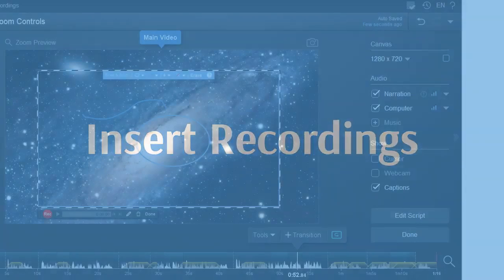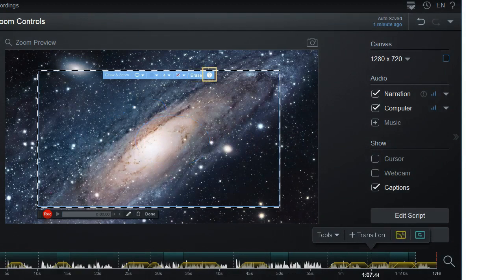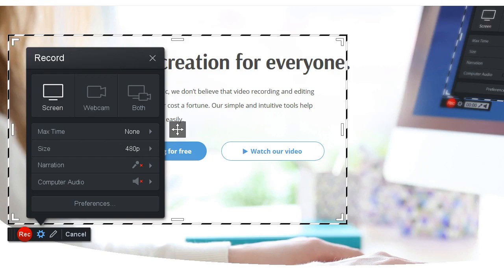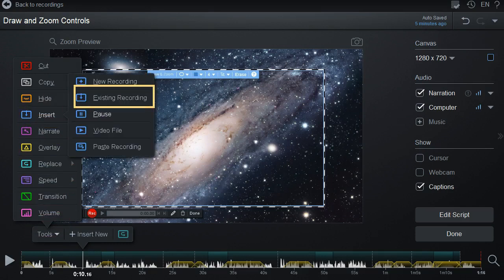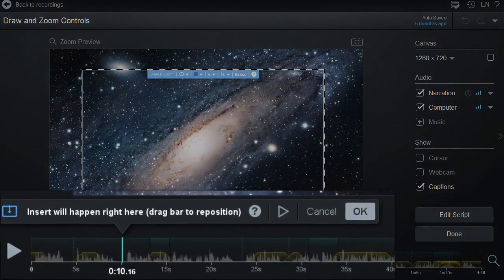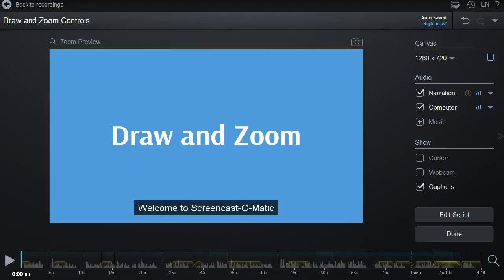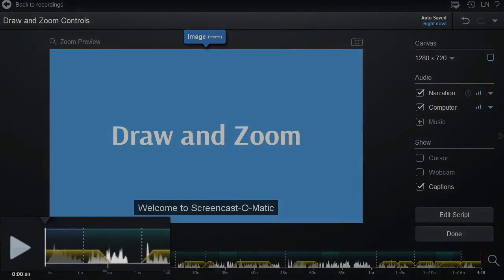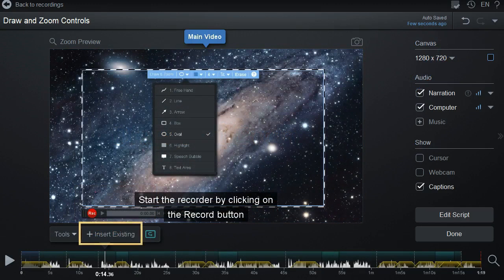Lectora: Insert Recordings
In this tutorial you'll learn how to insert recordings in Lectora using the video editor tool.